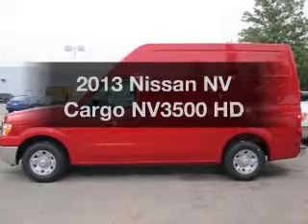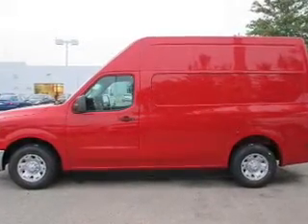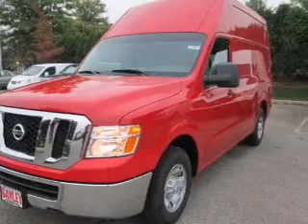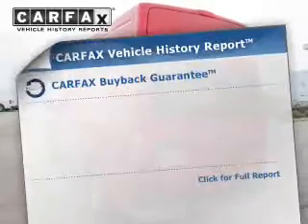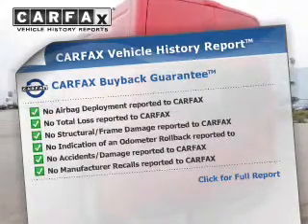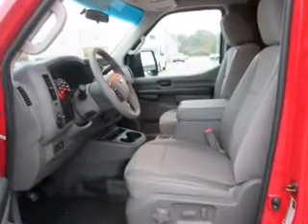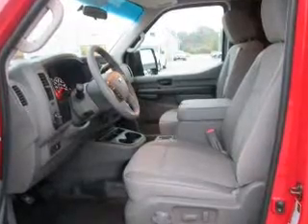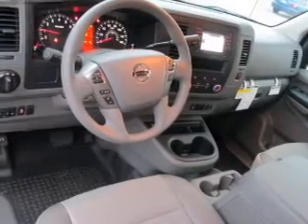2013 Nissan NV Cargo - MEDINA OH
Year: 2013
Make: Nissan
Model: NV Cargo
Trim: NV3500 HD
Engine: 5.6 liter 8 cylinder 32 valve
Transmission: 5-Speed Automatic
Color: Red Alert
Mileage: 1
Address:
5180 MONTVILLE DR